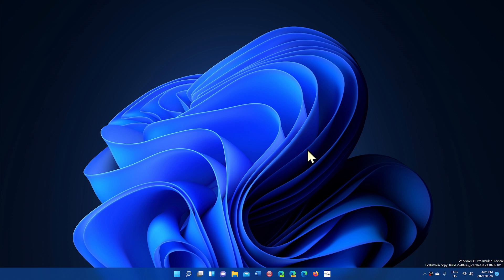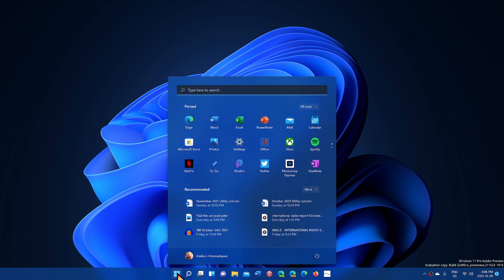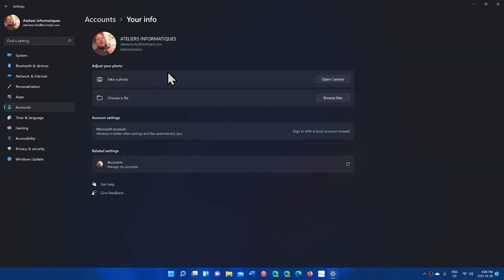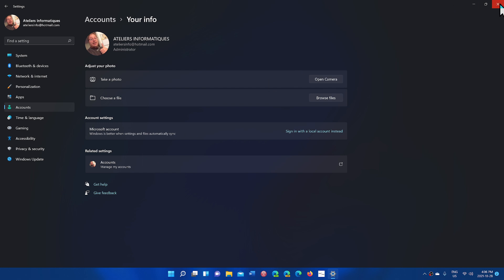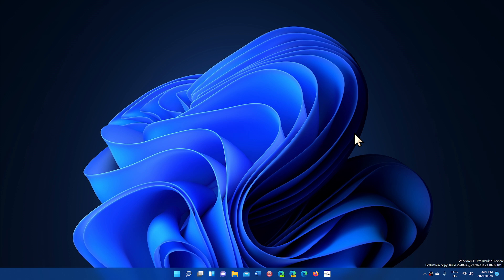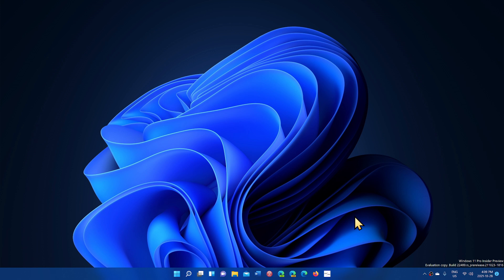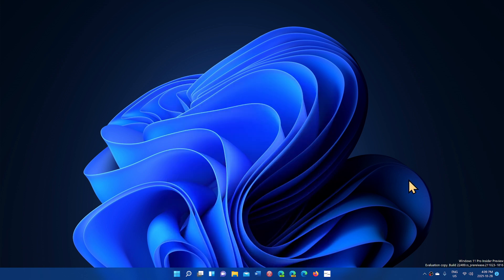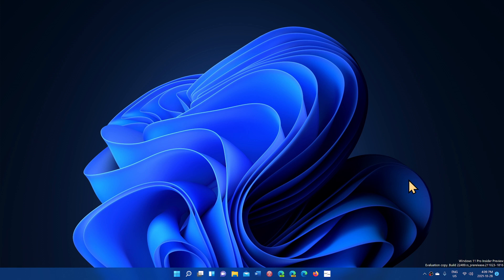Quick look Windows 11 DEV Channel build 22489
Some of you will see the new Microsoft accounts page, I do not have it yet